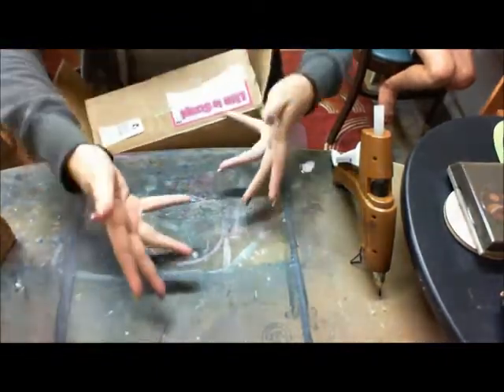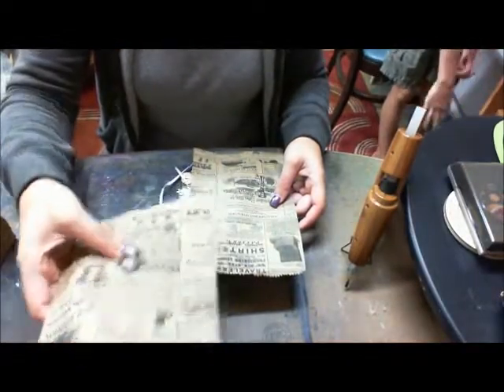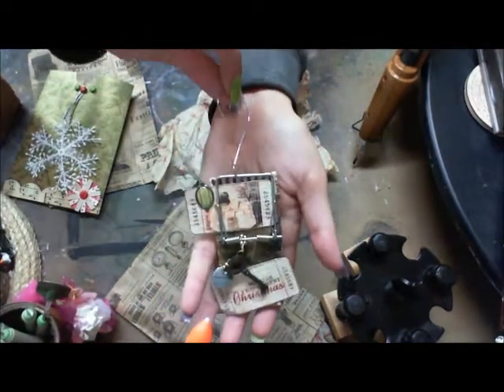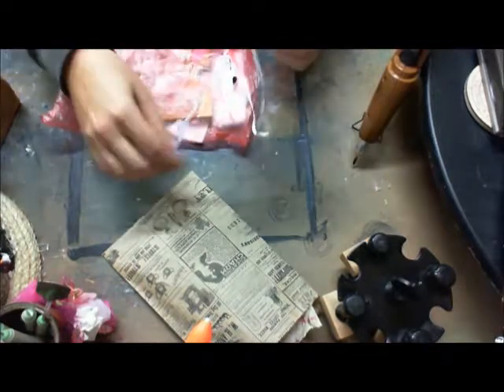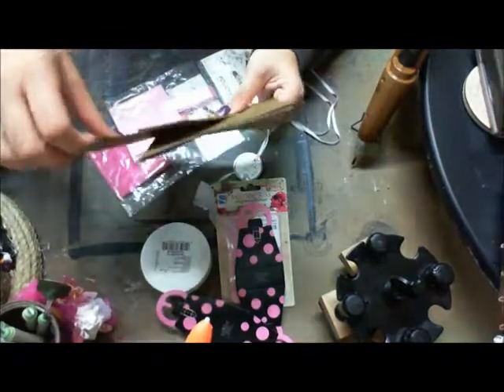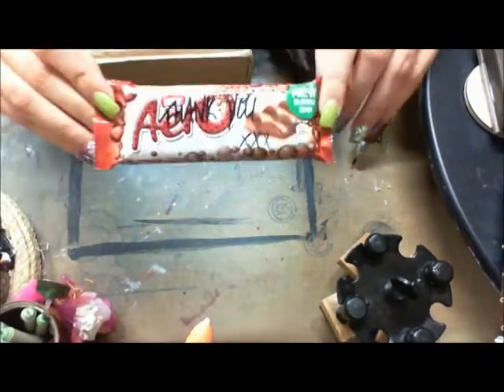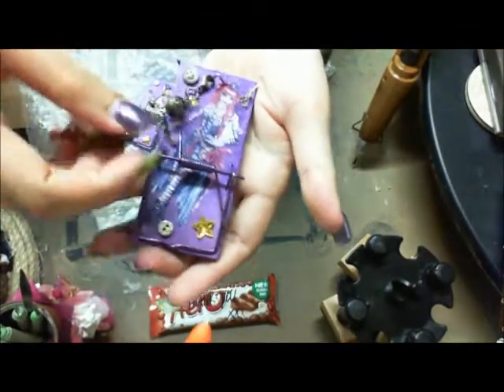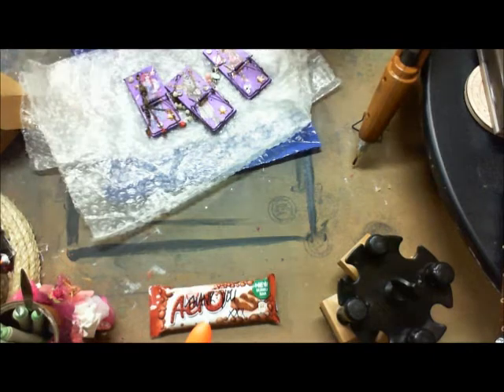2sss altered mouse traps!!!!